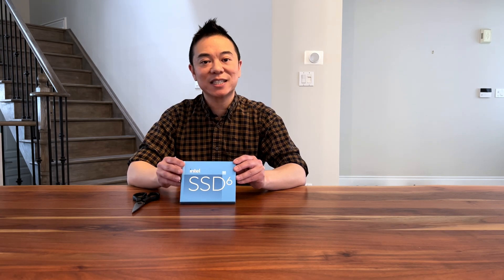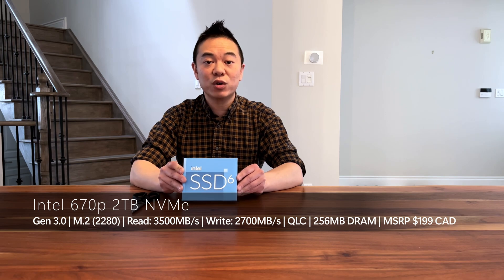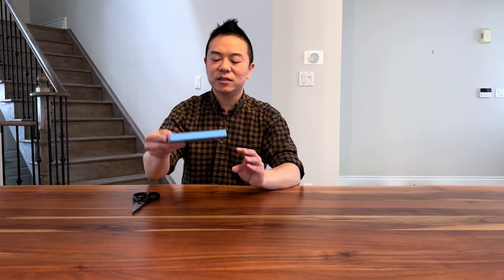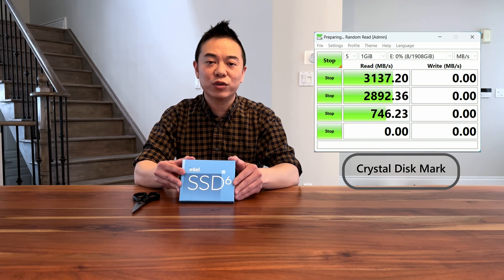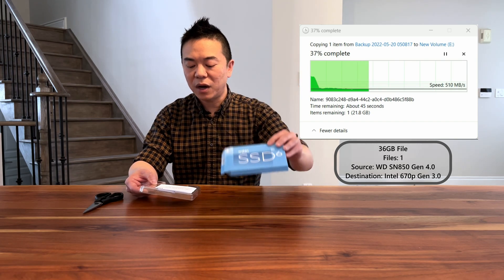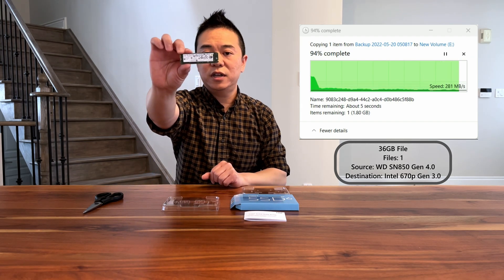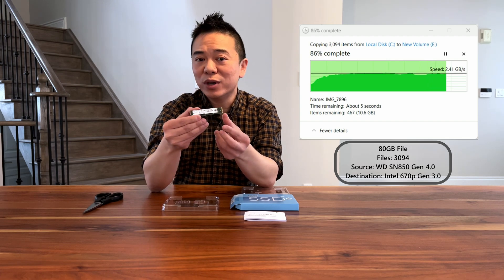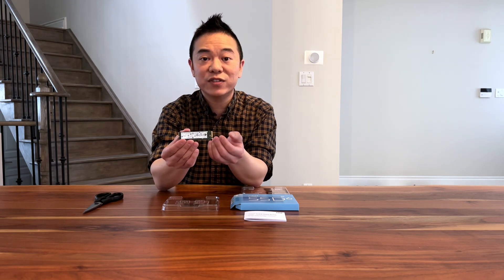Intel 670p 2TB NVMe - How fast do you think this is? - Unboxing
Take the short dive with me and check out this Gen3 m.2 NVMe.  Check out the real world typical test speeds you can expect for transferring large files and folders!  Maybe you'd like to turn this into an external drive?

Video Chapters
0:00 - Intro
1:18 - Crystal Disk Mark (Synthetic benchmark)
1:35 - Single 20GB file transfer speed test (below SLC 24GB cache limit)
2:14 - Single 36GB file transfer speed test (above SLC 24GB cache limit)
2:30 - Multi 80GB folder transfer speed test

FYI - For large single files below 24GB, it was observed to transfer on average 2.1GB/s.  Above this file size, the SLC cache was likely exhausted leading to decrease in write speed to about 500MB/s.

Gear: iPhone 13 Pro Max